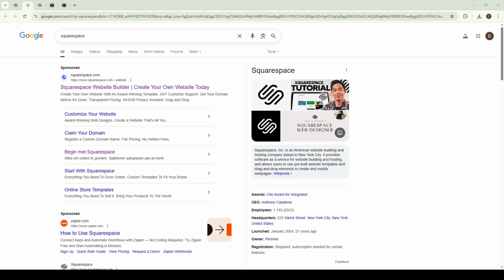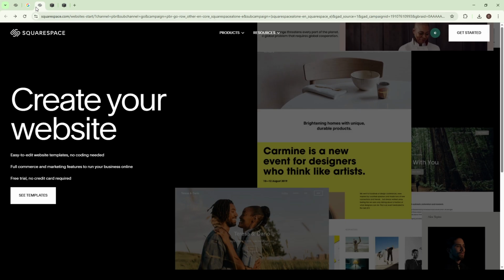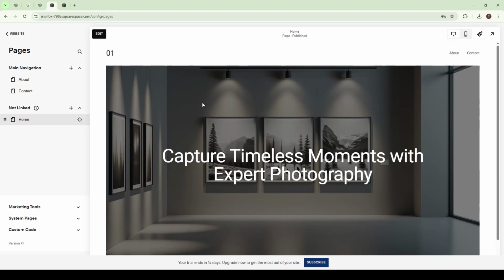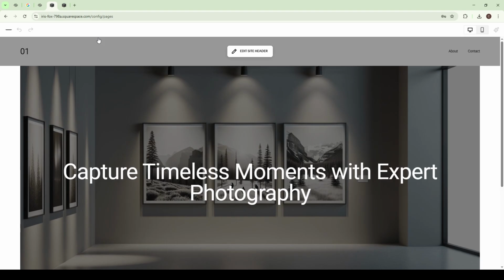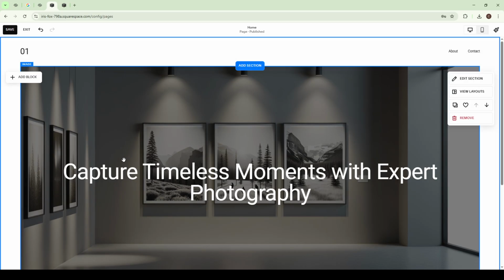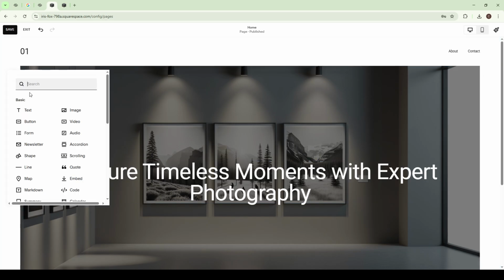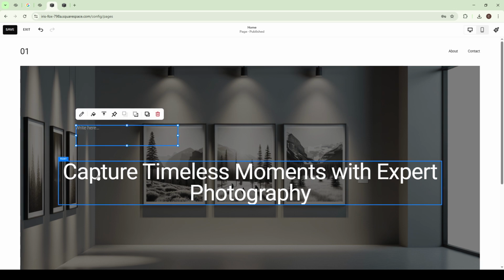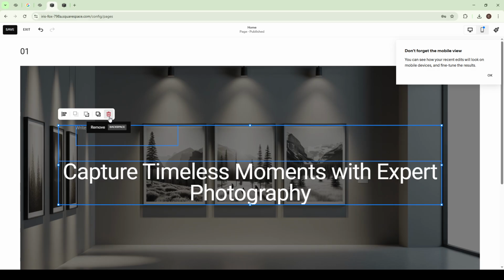How to Group Items in Squarespace [2026 Full Guide]